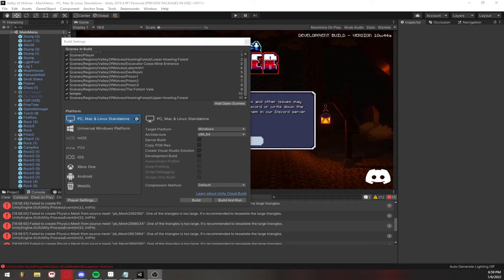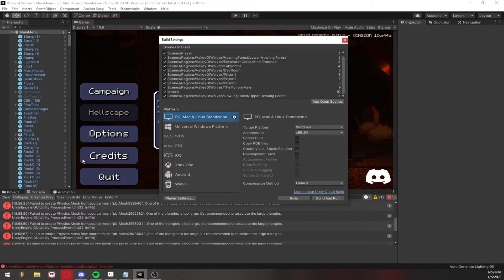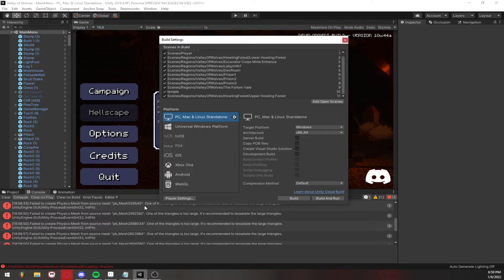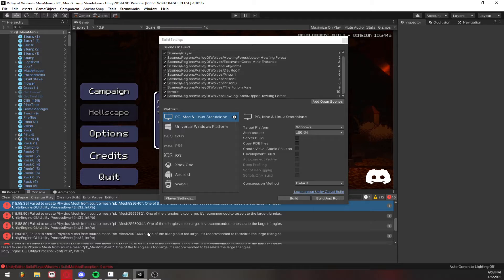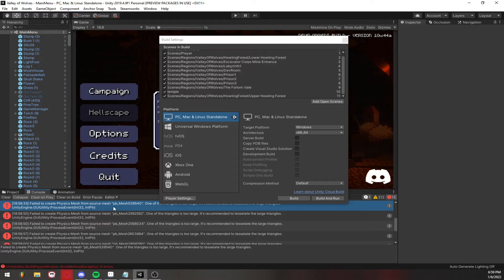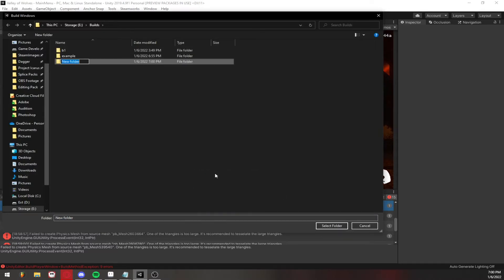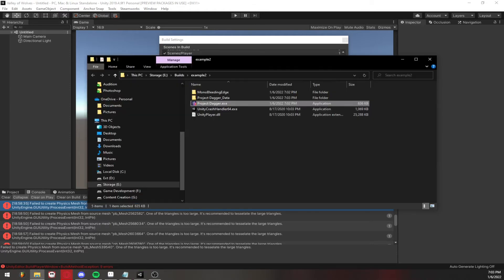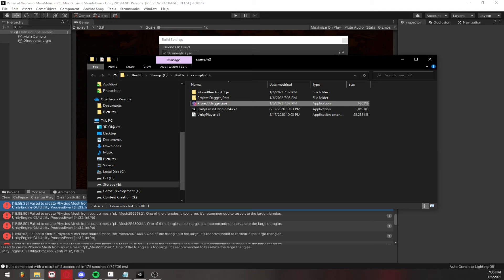[Unity] how to fix "One of the triangles is too large" build error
Sometimes whenever I am building a project I have come across an error where Unity prevents me from creating an executable for my project and says that one of the triangles from a probuilder mesh is too large. So in this quick video I'm going to show you how to fix that build error from ocurring.
WRITTEN STEPS
1. when building create a new folder and build to that folder
2. issue is fixed, you'll have to do step 1 every time you wish to build your project though.